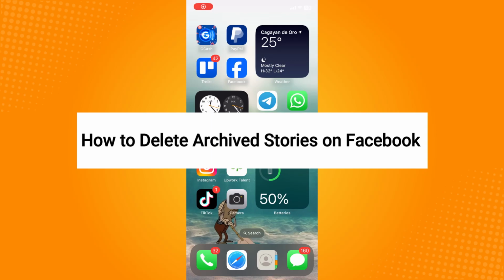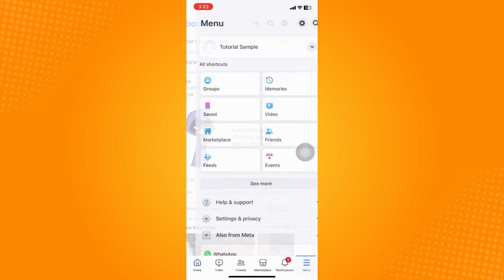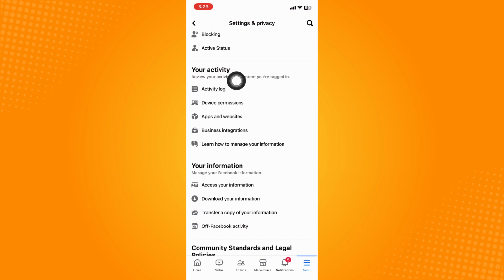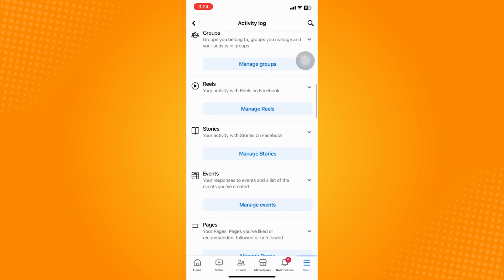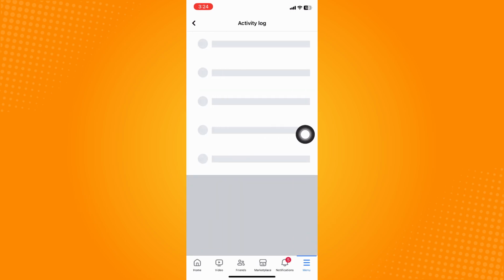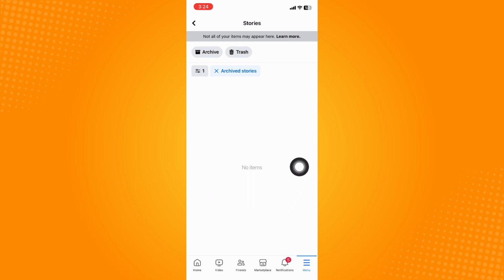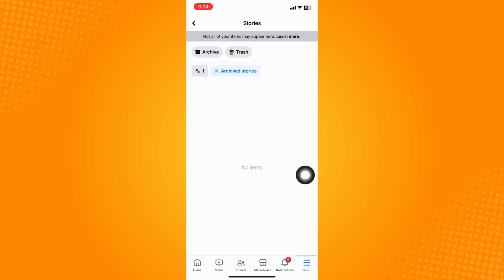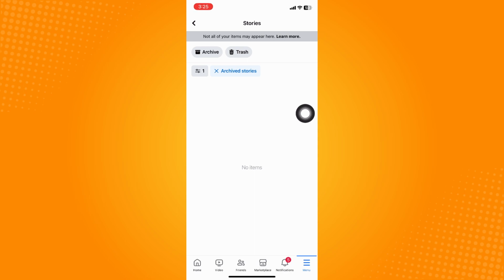How to Delete Archived Stories on Facebook !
Learn‎‎‏‏‎ ‎How to Delete Archived Stories on Facebook

In this video I will show you‏‏‎ ‎how to delete archived stories on facebook